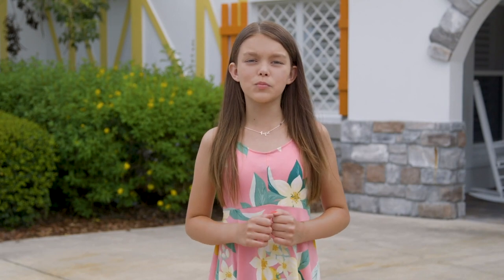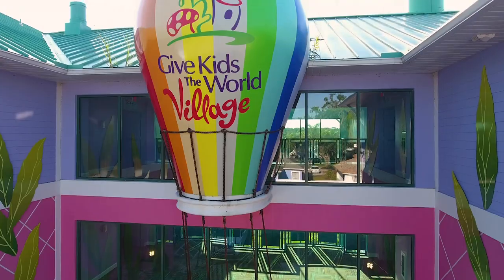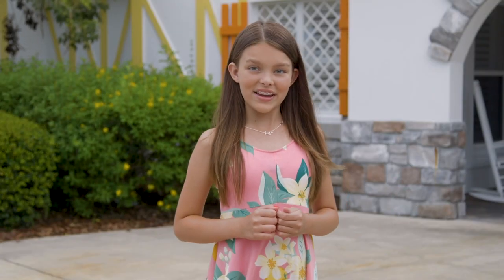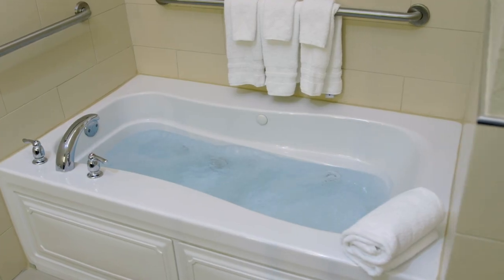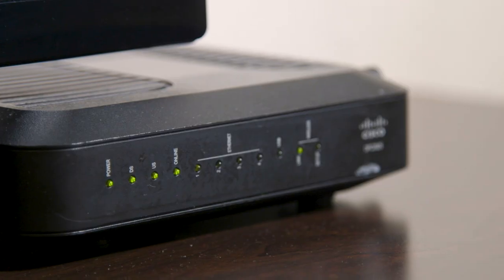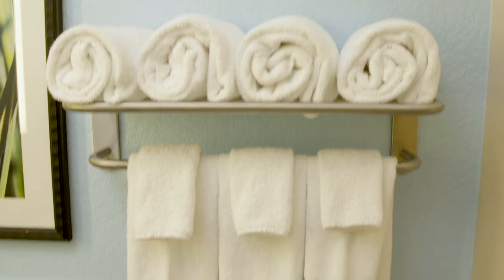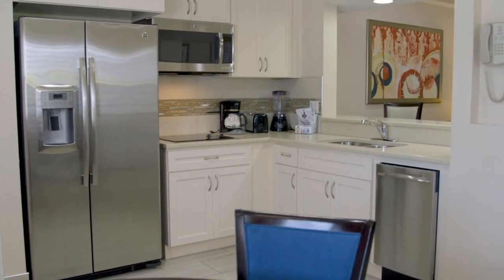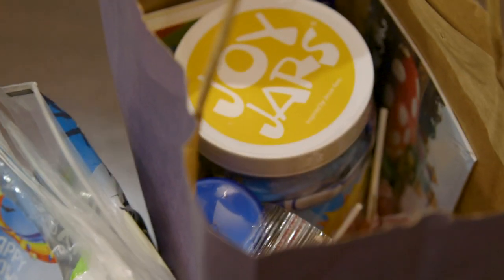3 – Accommodations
This segment introduces you to accommodations and amenities within the villas at Give Kids The World. Get to know your home away from home for the stay of a lifetime.